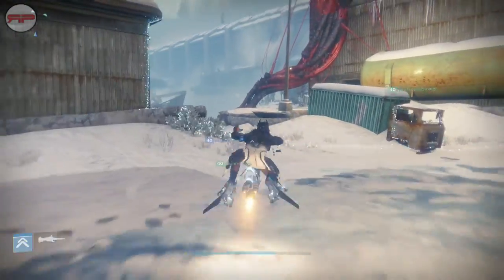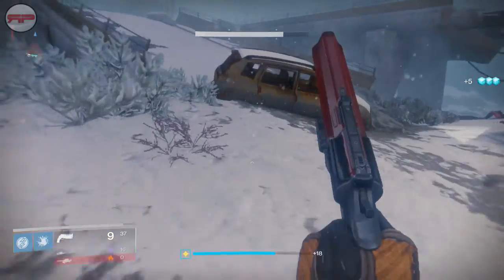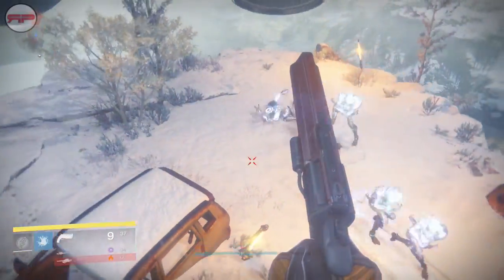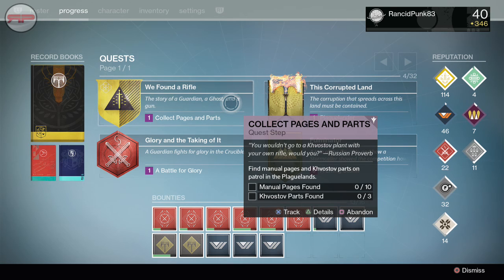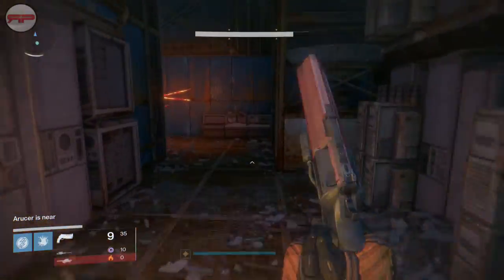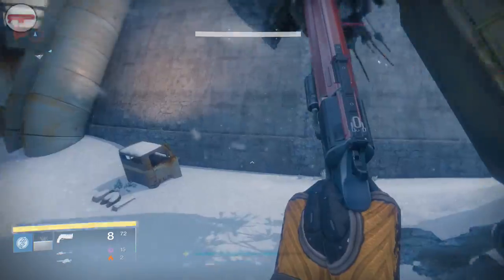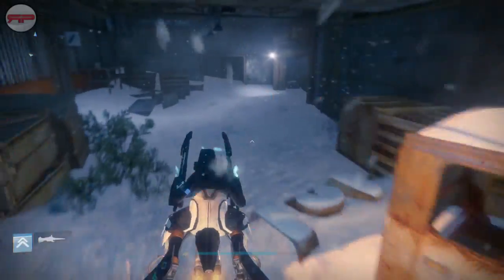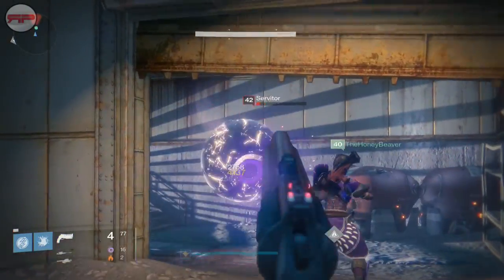Destiny Rise of Iron | How to get the Khvostov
A quick video showing you how to get your hands on the Khvostov exotic in Destiny: Rise of Iron.
I hope it is helpful.